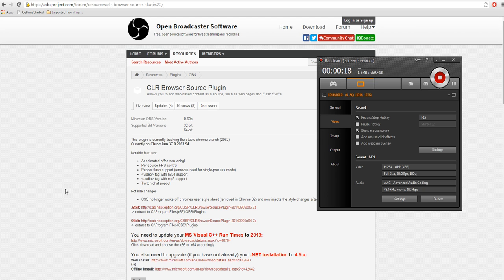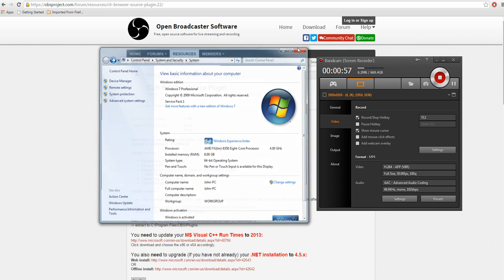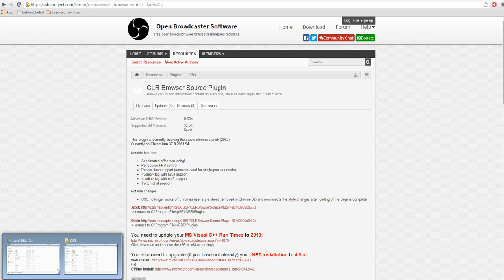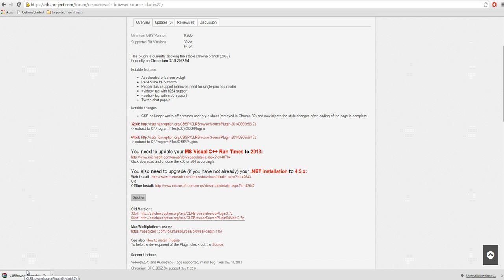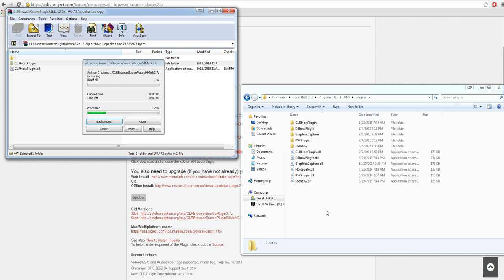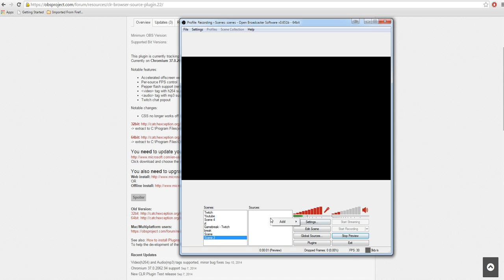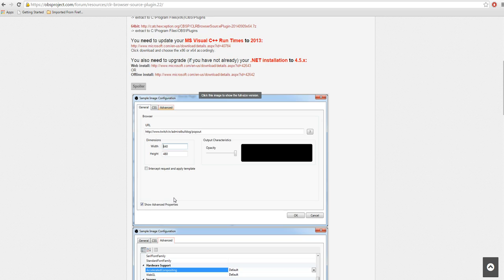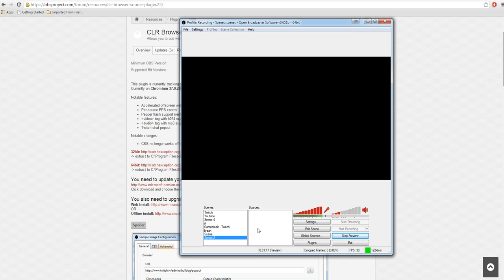How to install OBS CLASSIC & CLR BROWSER BOTH! Updated Version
*READ THE FOLLOWING BEFORE ASKIN*

UPDATE: 32 bit shortcut gets installed to the desktop automatically, so if you're installing 64 bit you have to go to your start folder look for obs and find 64 bit (there are 2 obs shortcuts in there!) - That's probably what is wrong with it not showing up, it took me a while to figure that out.

Good luck!

Here is an updated obs / clr browser help video for you guys.
(ALSO!!! *BIG ALSO* Nobody will tell you this, but make sure your wiindows updates are up to date! If you're using windows 7 and you don't have SP1 installed THIS WILL NOT WORK!)